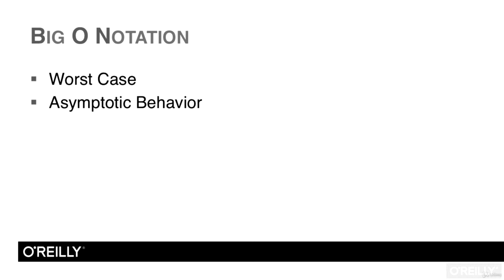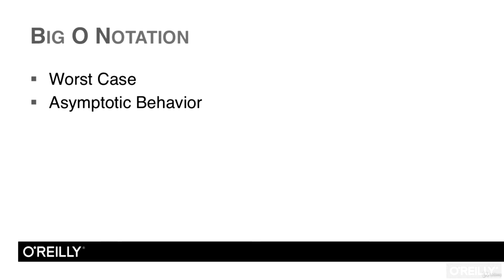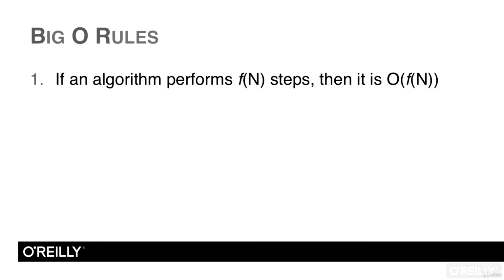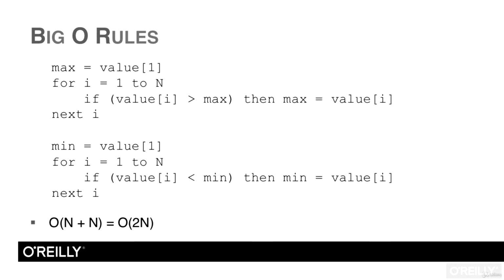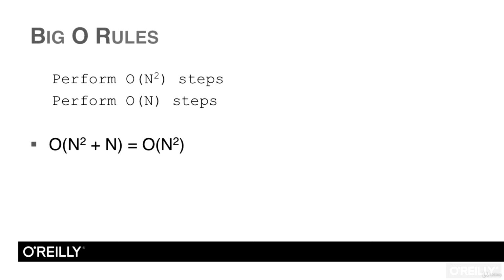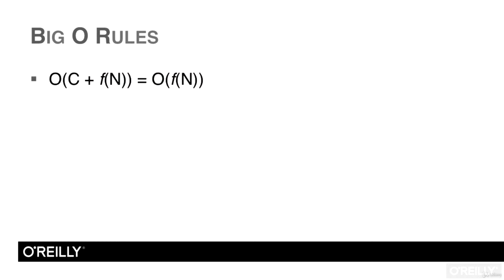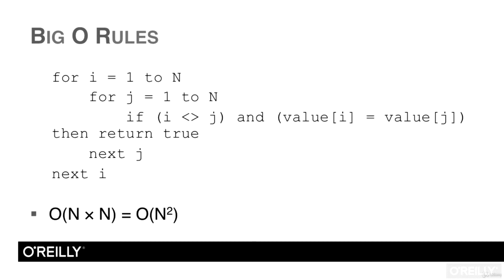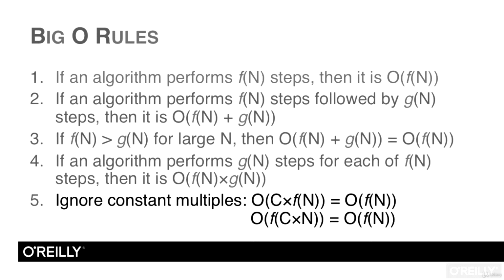2_Big O Notation.mp4